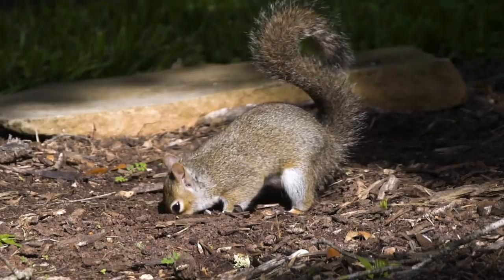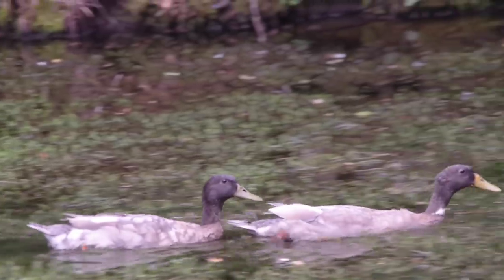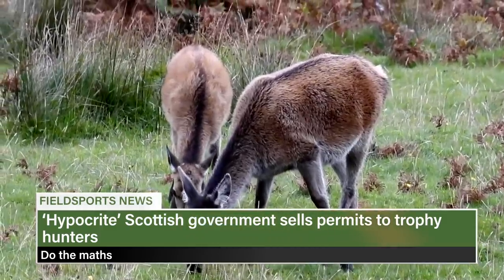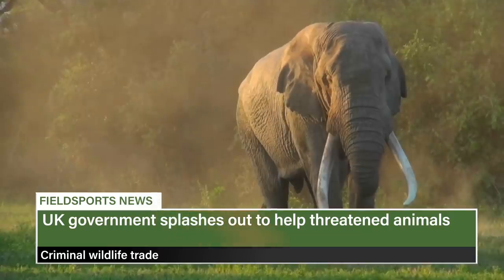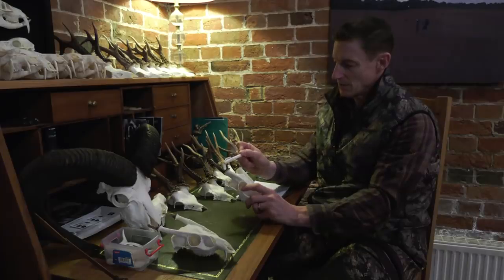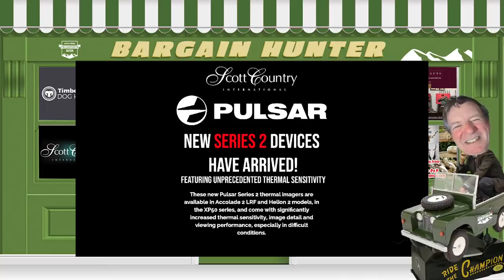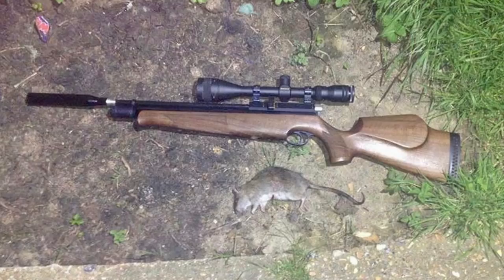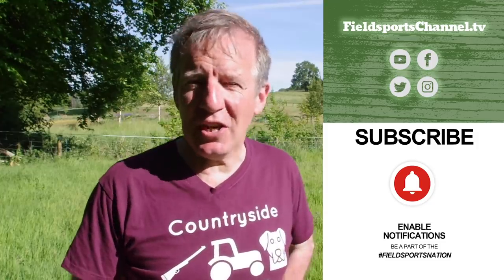Fieldsports Britain - Death to Squirrels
Ollie Williams picks up his shotgun to go squirrel shooting. After the success of shooters clearing the island of Anglesey of grey squirrels to make way for the reintroduction of native red squirrels, Ollie is part of a Cornwall-wide effort to do the same in England's most south-westerly county. Plus he is doing local songbirds a favour. Another shooter with protection on his mind is Fieldsports Channel viewer Nigel Appleton. Last year, he went on David's Wright's film school course - and now he has put his new skills into practise with a film about shooting crows, rooks, jackdaws and jays. Plus deer manager Paul Childerley explains what makes a great muntjac head. David is on the News Stump leading on Scotland's sale of trophy hunts, there's the last ever Bargain Hunter, a minute of Liam Stokes from the British Game Alliance, an introduction to new night vision kit from Pulsar, and Charlie has the rest of the world covered in Hunting YouTube. It's all in this week's

Here are the links to the individual items in this show:

00:50 Squirrels

16:00 Muntjac heads

23:08 Bird Table of Doom

15:30 For the Pulsar Digex N450, visit

21:29 Bargain Hunter

07:55 Fieldsports News
Men imprisoned for stealing shotgun, car and Doberman from shooting range

27:25 British Game Alliance. For the full podcast, go to

28:44 Hunting YouTube